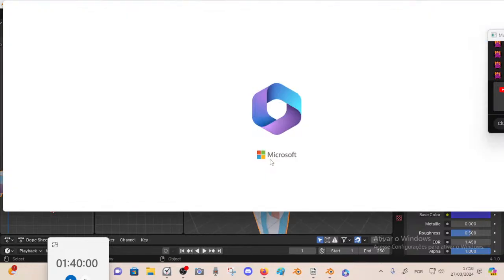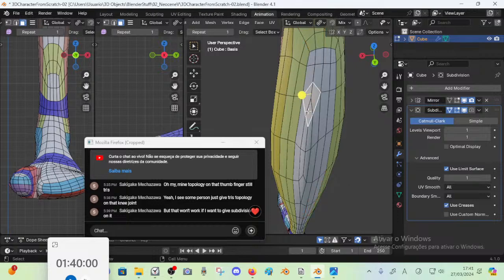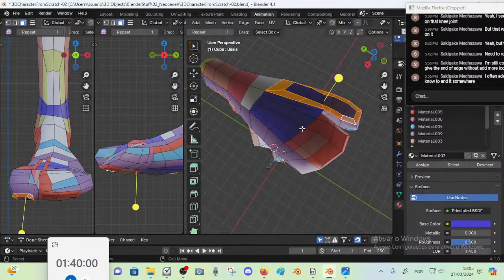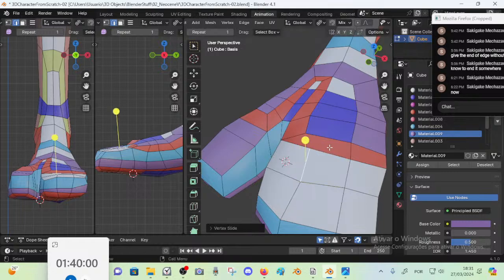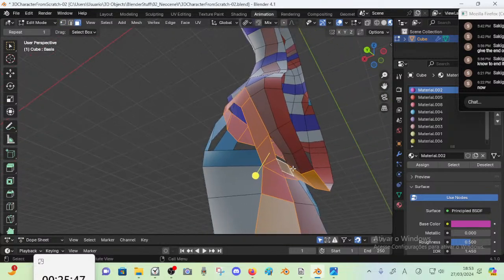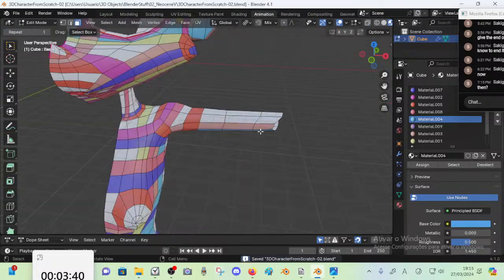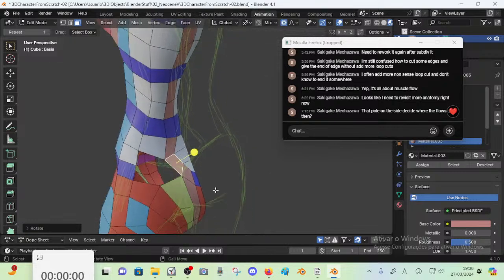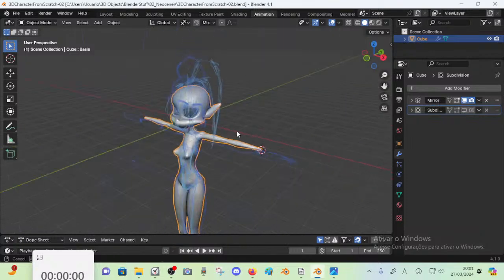🌃Pxy-STREAM ~🪄MAKING: 3D Character from scratch 💎Modelling ~ 🇧🇷 [PT-BR] / 🇺🇸 (EN-US) ~ #06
✏️2D Model Sheet 💎Modelling 🦴Rigging 🍃Physics

Blender 4.1.0